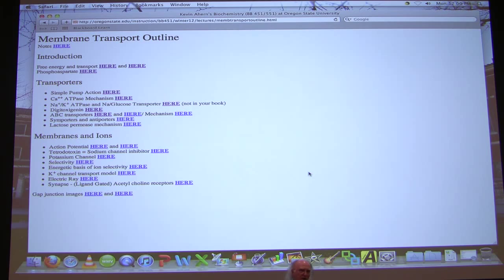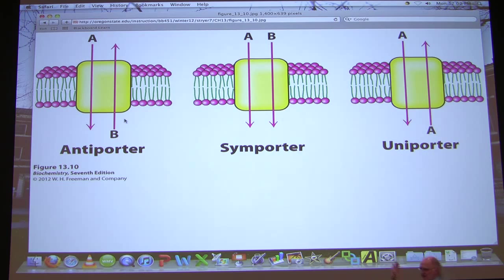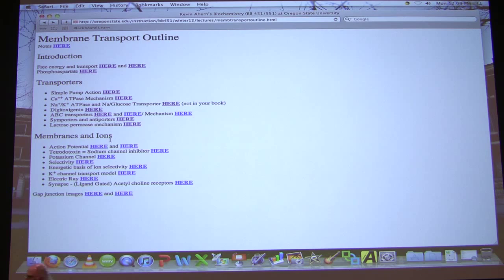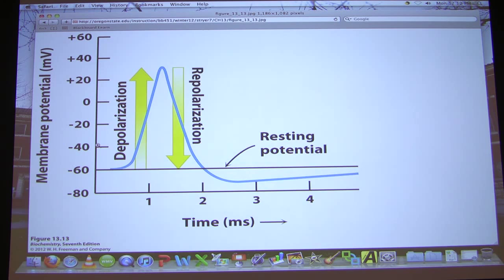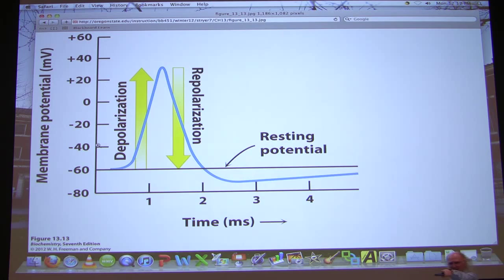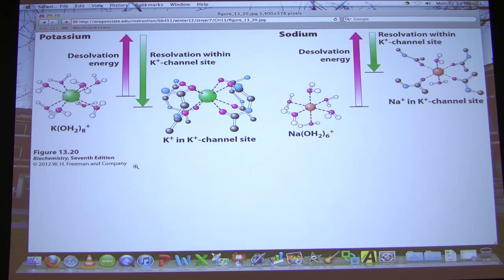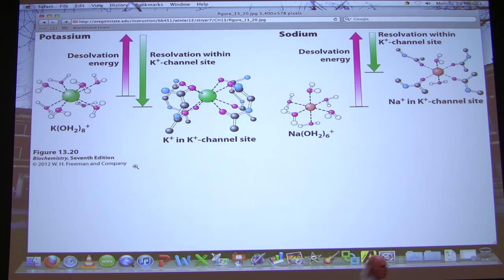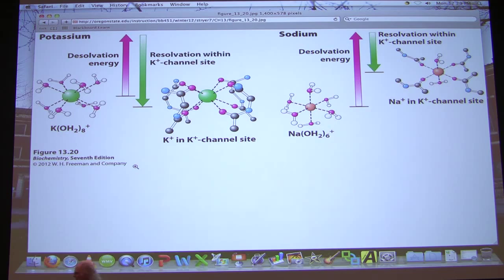#32 Biochemistry Nerve Transmission/Mitochondria Lecture for Kevin Ahern's BB 451/551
2. My lectures with The Great Courses
3.  My Lecturio videos for medical students
5.
7. Check out all of my free workshops
8.
9. My courses can be taken for credit (wherever you live) via OSU's ecampus.
10.

Highlights of Membrane Transport

1. Proteins that move more than one chemical in the same direction across a membrane are called symports. Those that move them in opposite directions are called antiports. If a net charge difference arises as a result of the movement, the system is referred to as electrogenic. If no charge difference arises, they are called electrneutral.

2. Nerve cells use the gradient of Na+ and K+ built up by the Na+/K+ pump to transmit signals. In nerve transmission, special "gates" open and close to allow Na to diffuse into nerve cells and K to diffuse out of nerve cells.

3. The first step in nerve transmission involves opening of Na+ gates. These allow Na+ to diffuse into the cell.  Movement of the positively charged sodium causes a change in the electrical potential of the cell. To compensate for the voltage change, the K+ gates open and Na+ gates close, allowing K+ to flow out of the cell. This results in an overcompensation of the voltage. Then the K+ gates close and the region where the original movement of ions occurred recovers. During this time, no nerve signal can be transmitted.

4. The nerve signal is transmitted as a consequence of the initial movement of Na+ into the cell. Before it can be pumped out, some of the sodium diffuses down to the next Na+ gate and the change in the voltage environment causes it to open and trigger the same events. Thus, the signal moves from one junction to another to another, ultimately arriving at the end of the axon.

5. Tetrodotoxin is a neurotoxin that blocks the Na+gates.

6. Channels are made by protein molecules in the membranes of cells. Channels are generally very specific for what they will allow to pass through them. Sodium and potassium channels are very specific for each respective ion.

7. Ion specificity is accomplished by two mechanisms. The first is physical. If an ion is too big to fit in a channel, it is excluded. This is the case of the sodium channel, which excludes potassium ions because they are too big.

8. The second mechanism of specificity is energy. An example is the potassium channel, which excludes sodium ions. In this case, the channel allows larger ions  to pass through, but blocks smaller ions, like sodium ions.

9. The mechanism of exclusion of the potassium channel relates to the energies of solvation of each ion. For potassium ions, the energy of desolvation of the ion as it enters the channel is overcome by the energy of resolvation as it enters the channel. Thus, entry of potassium ions is energetically favored.

10. When sodium ions try to enter the channel, their energy of desolvation is greater than is realized by their resolvation in the channel. Thus, they do not enter.

11. After the nerve has "fired," the gradient must be restored.

12. After a nerve "signal" has moved along the entire length of a nerve cell, it must move to the adjacent cell. This requires a neurotransmitter. Neurotransmitters are small molecules encapsulated in synaptic vesicles that are released from the nerve cell carrying the signal to the adjacent nerve cell.

13. Mitochondria are the locations in cells where oxidation/reduction and ATP synthesis occurs, along with metabolism.

14. Remember that for every oxidation, there is an equal and Loss of elecrons by one molecule means gain of them by another one. Oxidation is a process that involves the loss of electrons. Reduction is a process that involves the gain of electrons.

15. Electrons are carried to the electron transport system in the mitochondria by NADH and FADH2.

16. Mitochondria are the site of electron transport and oxidative phosphorylation.

17. The compound 2,4 DNP (dinitrophenol) was marketed as a miracle diet drug about a century ago. It kills because it destroys the proton gradient of mitochondria without allowing sythesis of ATP. I'll have more to say about it later.